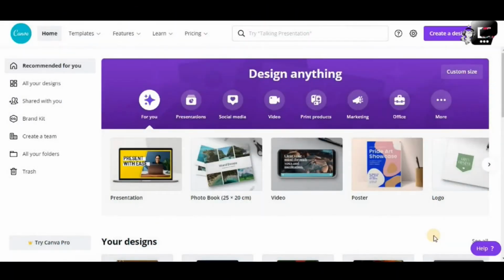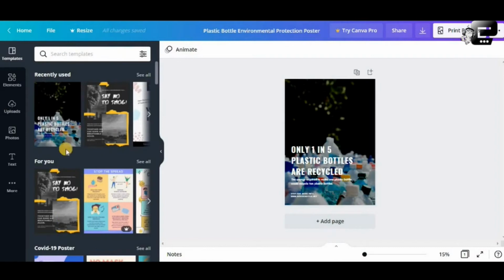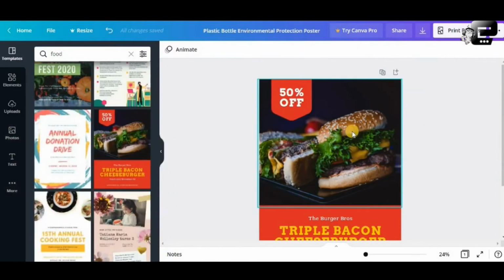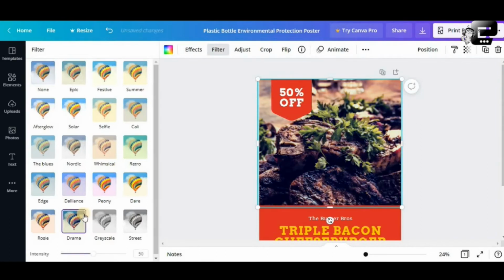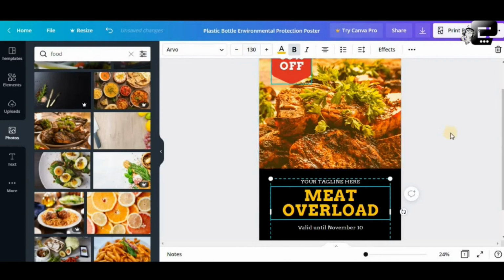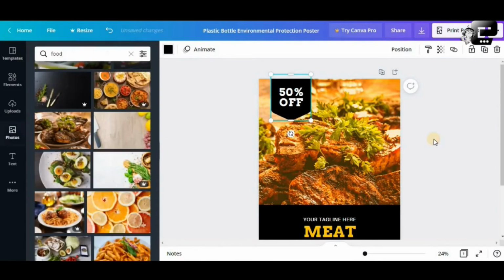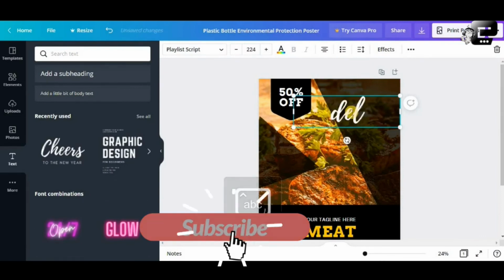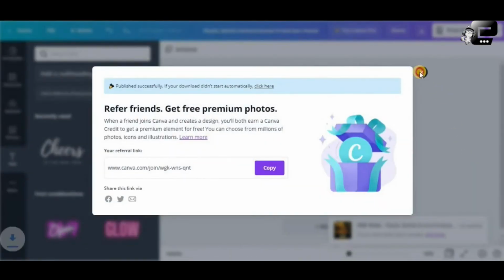Freelance Gig Ideas No. 9 - How to Create a Poster with Canva - No Skills Required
- In this training, we reveal the strategies that seasoned freelancers use to attract high-paying clients.

✅ Create Video Ads, Video Presentations, Intro & Outro Videos, Product videos, YouTube Videos

✅ Create Instagram Posts, Facebook Posts, YouTube Thumbnail, Pinterest Pins, Web Pages, and more

✅ WHAT TOPICS DO YOU WANT US TO DISCUSS/TEACH IN OUR CHANNEL?